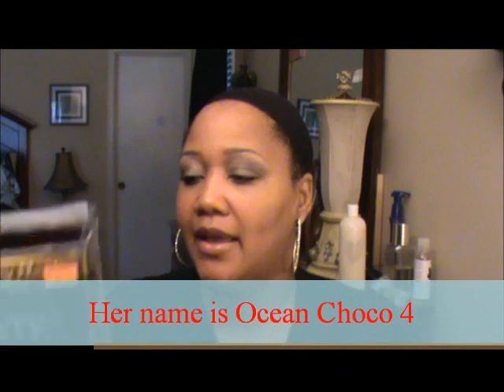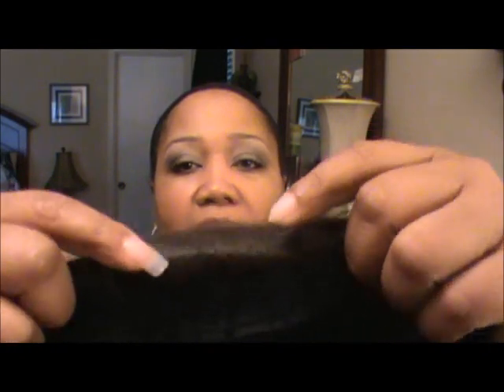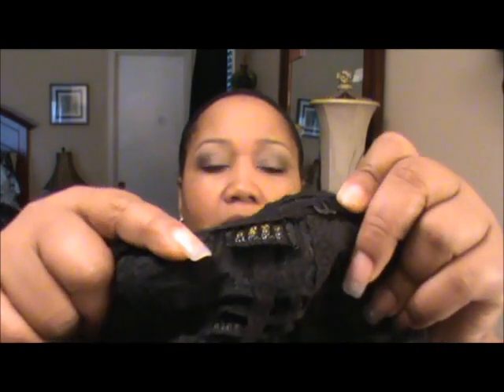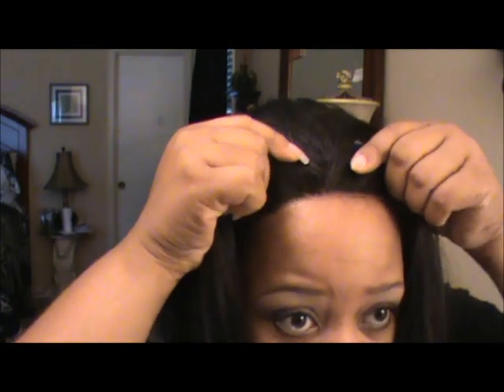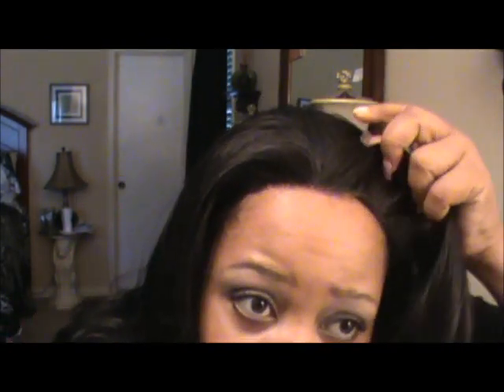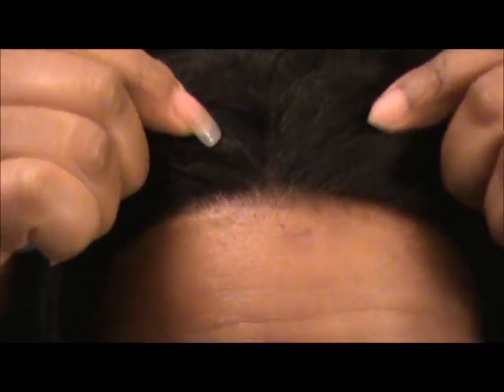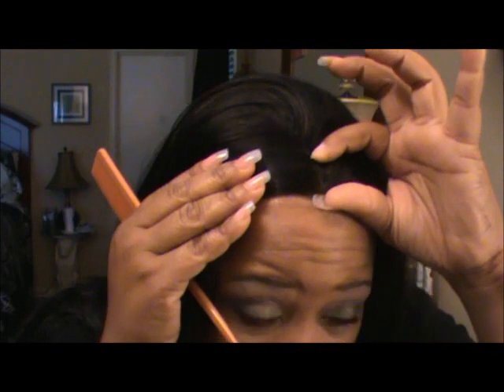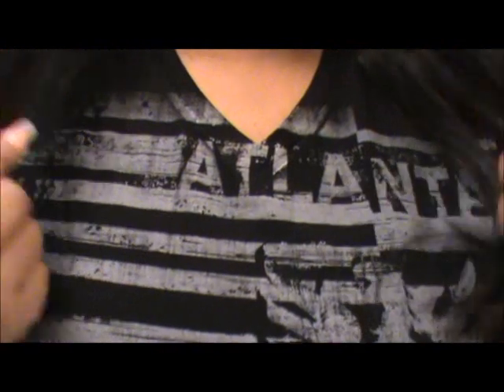Chocolate wig Ocean by the Ever Brand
This wig was purchased at my local BSS for 39.99. She is in the color 1B.  The only issue that I have is that the cap is a bit small, it could just be this particular wig but it may work for those with smaller heads.